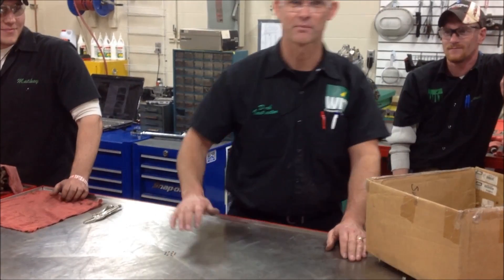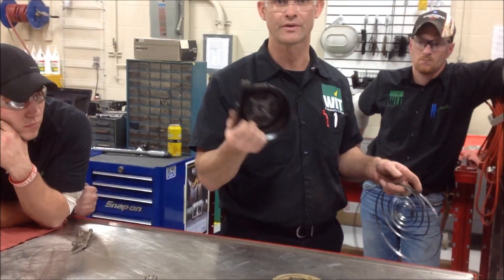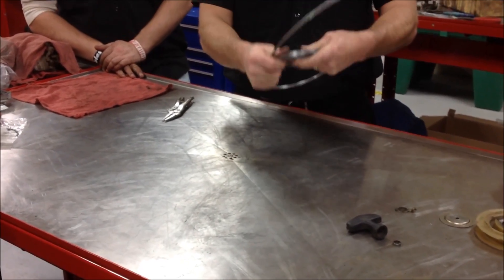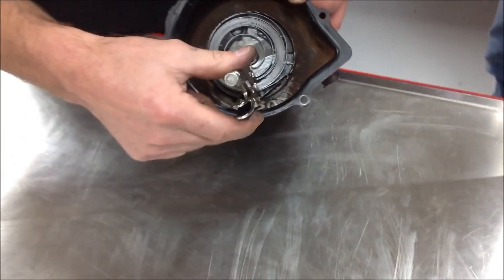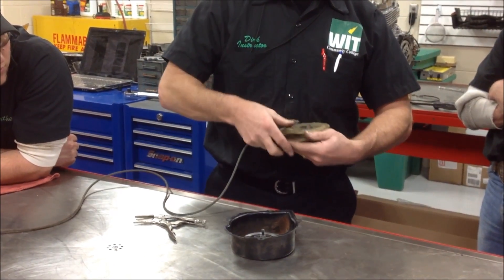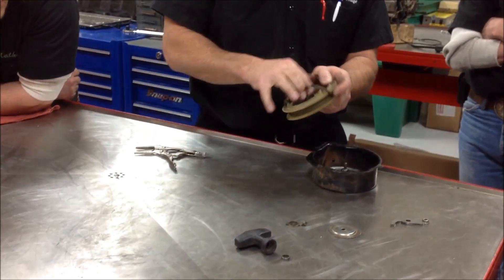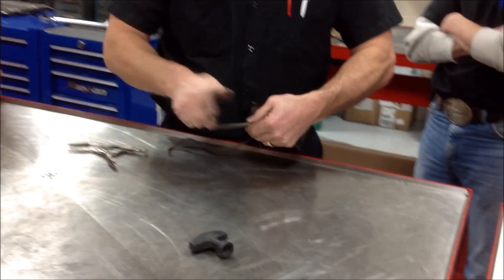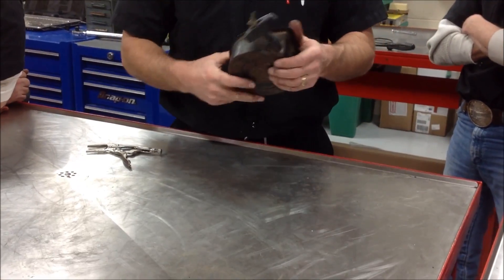How to rewind a starter rope and recoil rebuild on small engines and atv Honda Briggs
This video shows how to reassemble an ATV recoil starter.  You will be given tips to help with winding and installing that pesky spring.  The actual recoil is from a TRX200SX but the procedure is similar to multiple brands and models.
This demonstration was filmed in the lab at Western Iowa Tech Community College Motorcycle and Powersports Technology Program.